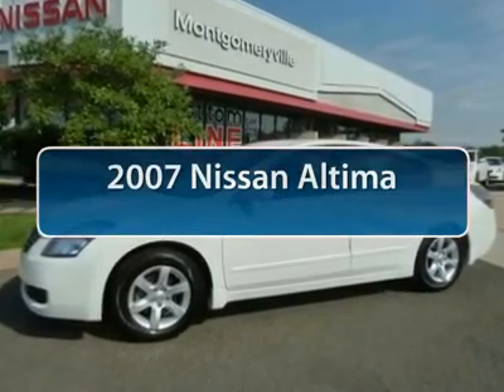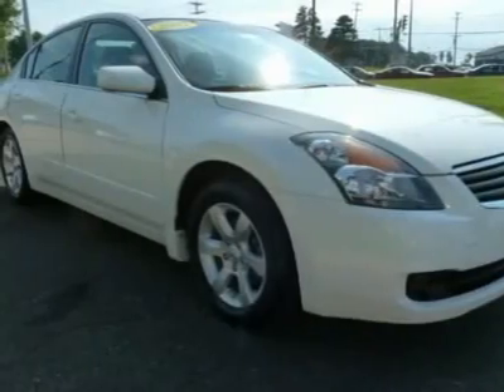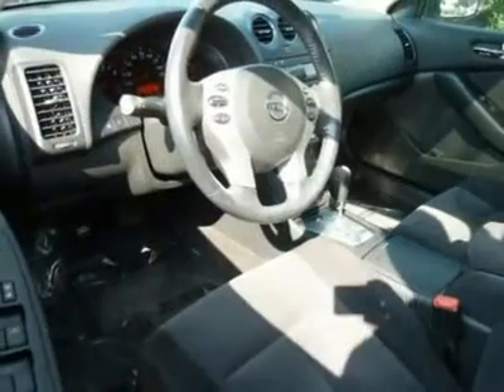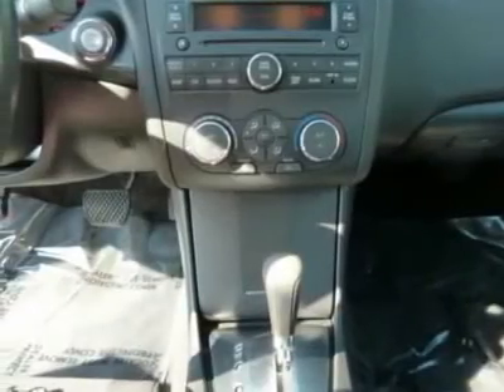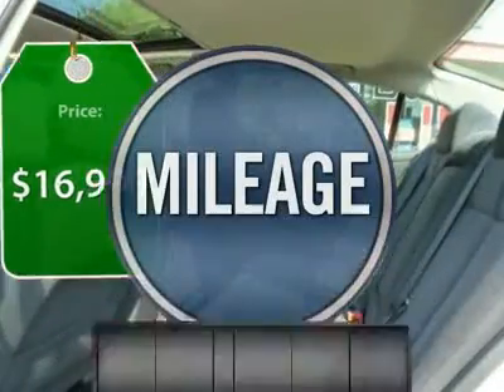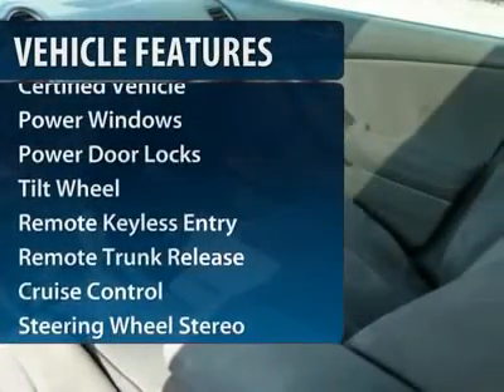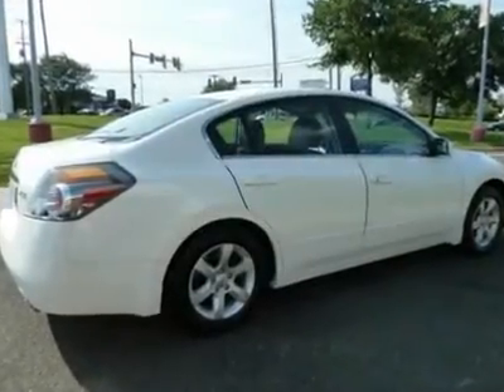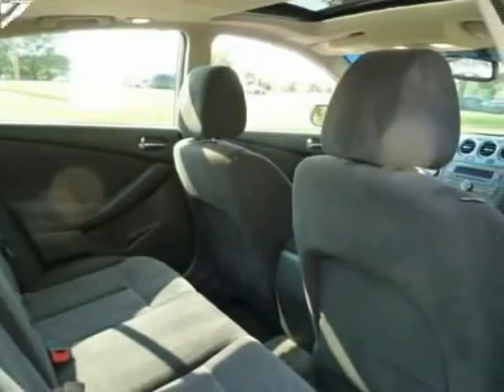2007 Nissan Altima Montgomeryville PA 11N0774A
2007 Nissan Altima

Montgomeryville Nissan
991 Bethlehem Pike

Don't miss this 2007 Nissan Altima. It's equipped with Automatic transmission and features a 0 exterior. With 38096 miles, You'll want to take this car home. Make a great choice today.